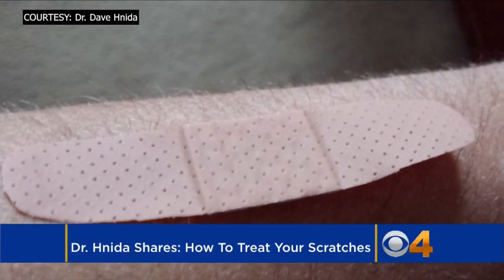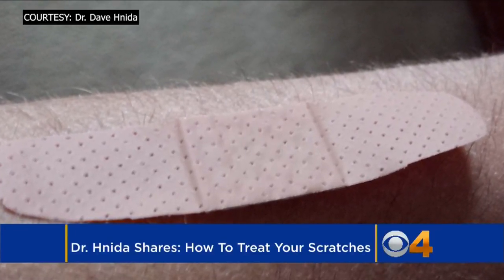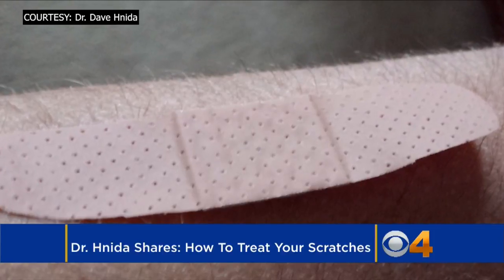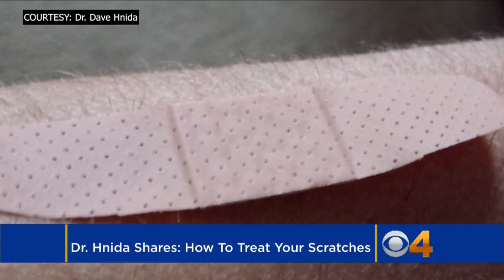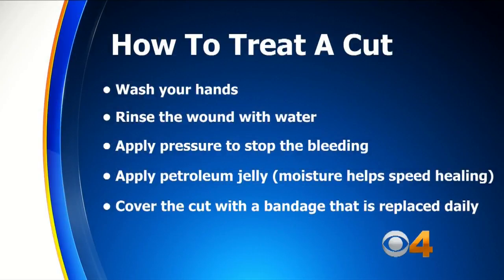Cover That Cut, Or Let It Air Out? The Latest Advice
The latest thinking from wound care experts about caring for simple dents and dings. Matt Yurus reports.